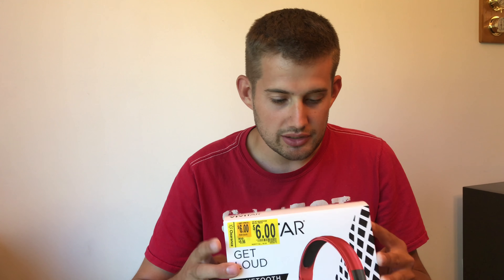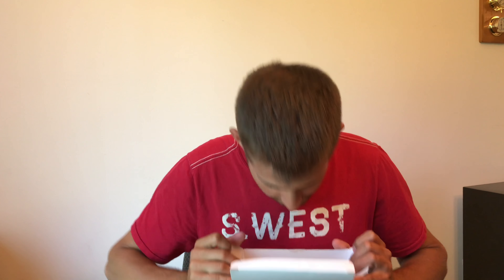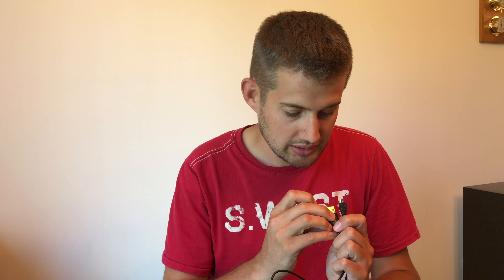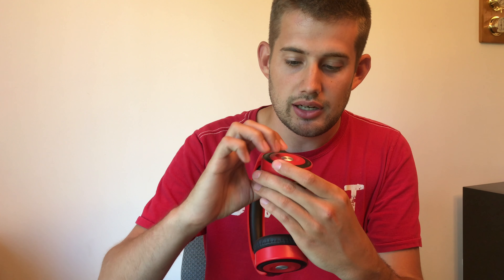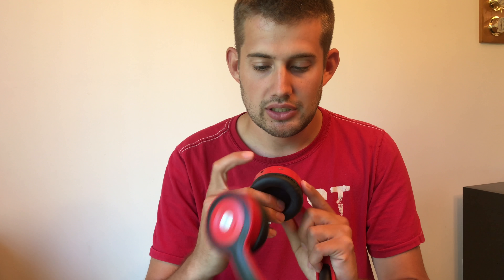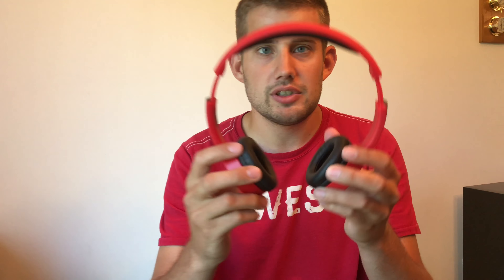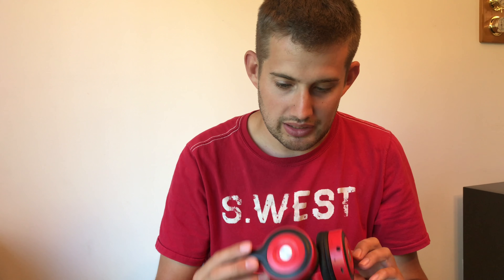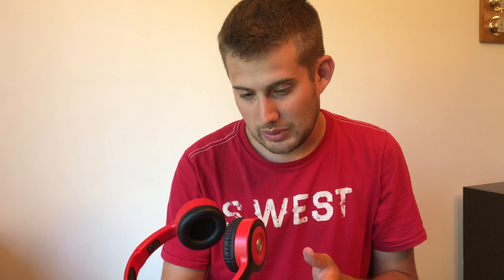Unboxing of the Vivitar Bluetooth Headphones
This is the unboxing of the Vivitar Bluetooth Headphones, purchased at Wal-Mart.